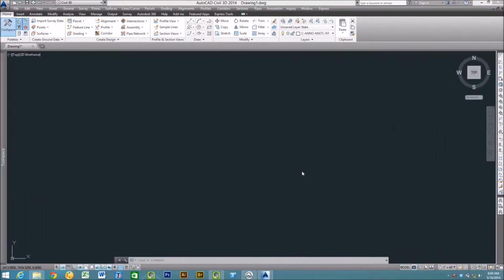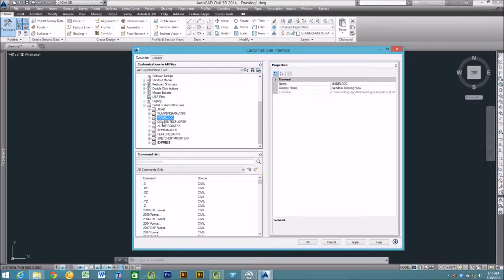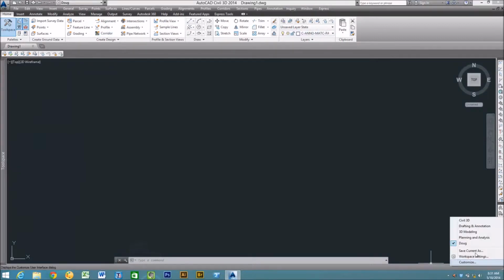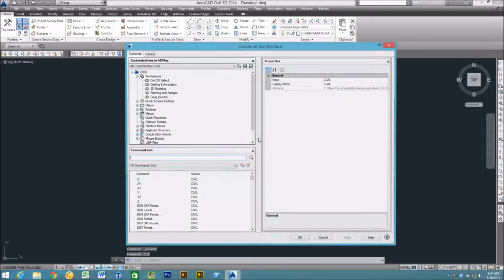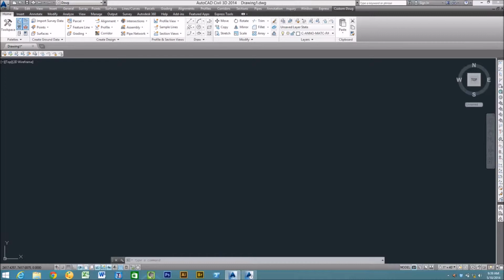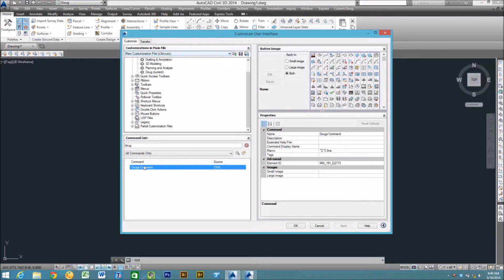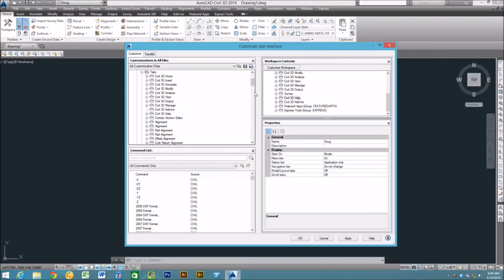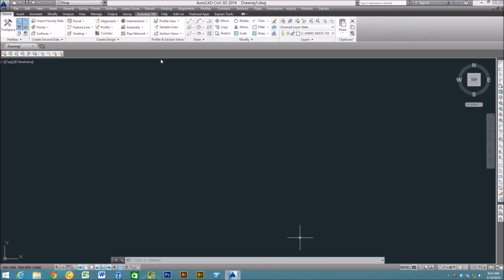Civil3dCUI 1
Overview of the Civil 3d CUI editor.  Please comment and let me know what you would like a video on next.